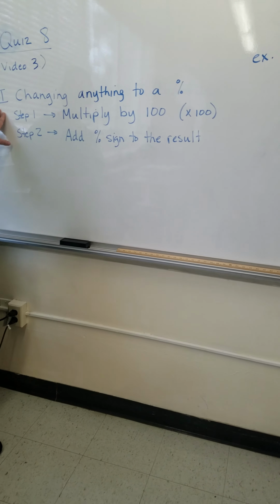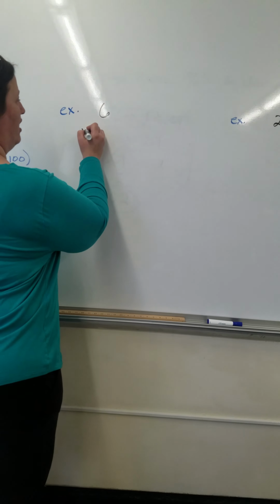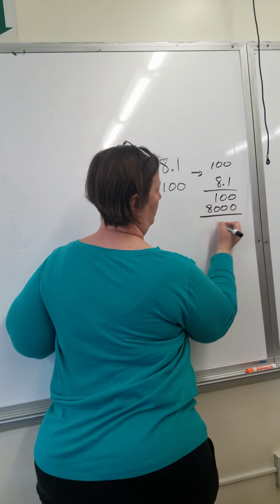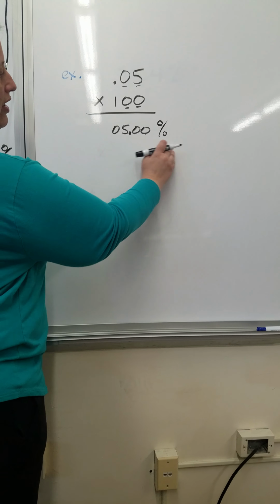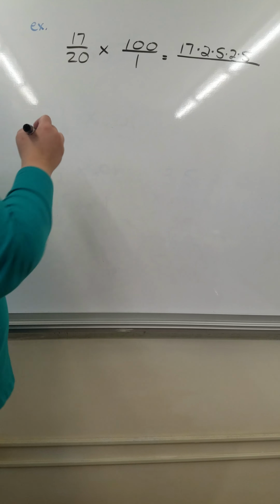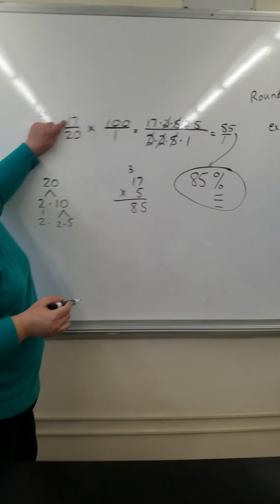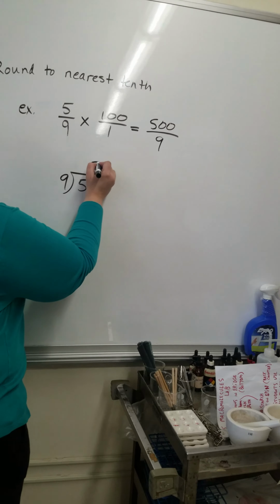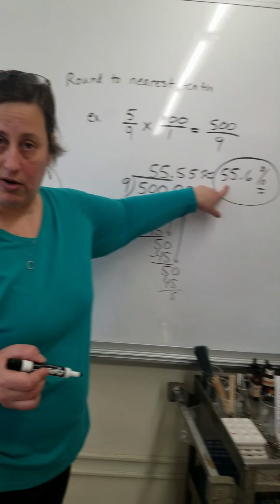Math 065 q8 percents part 3